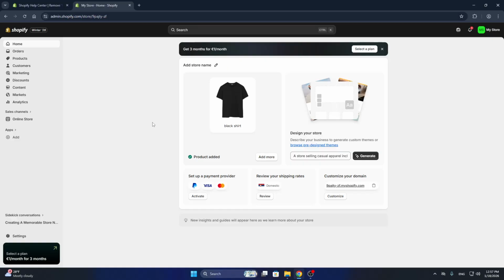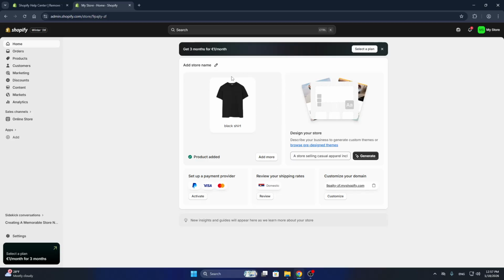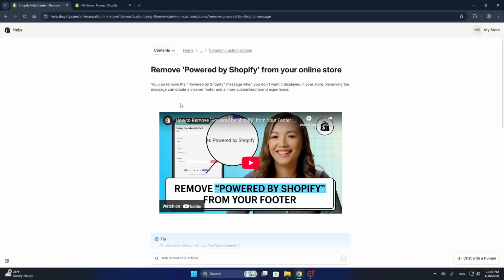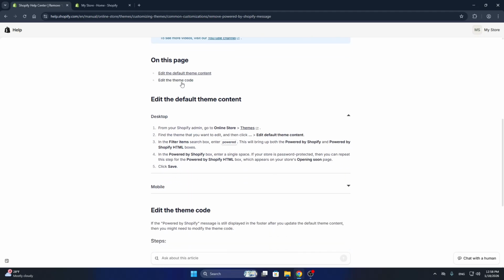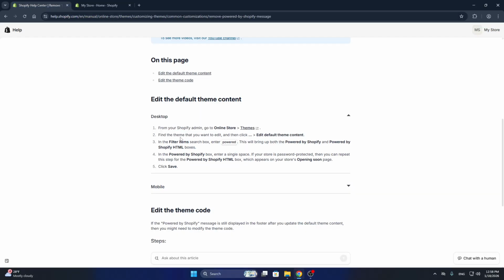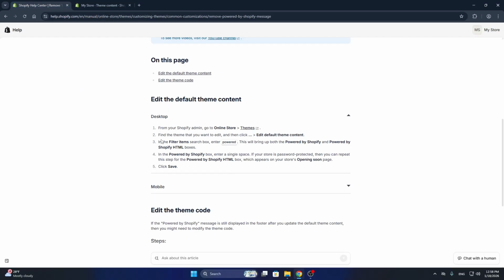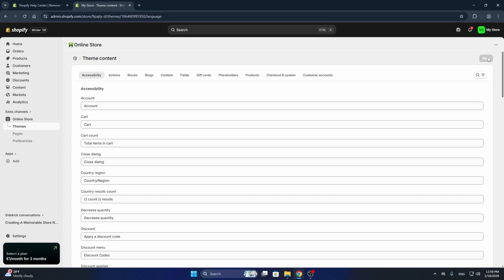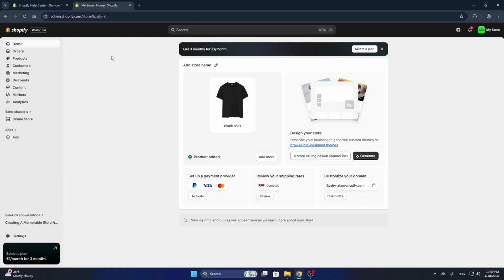How To Remove Powered By Shopify ! Tutorial